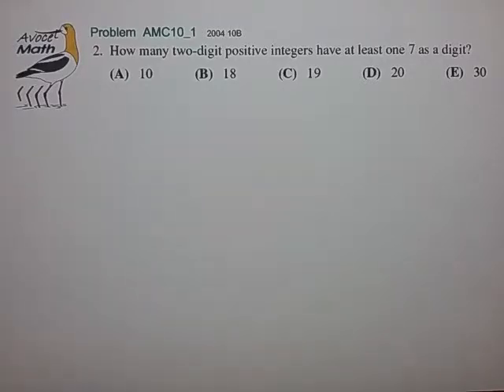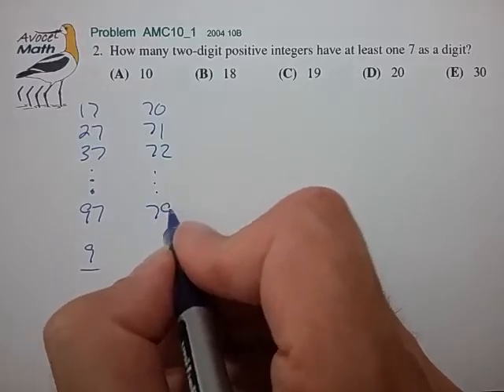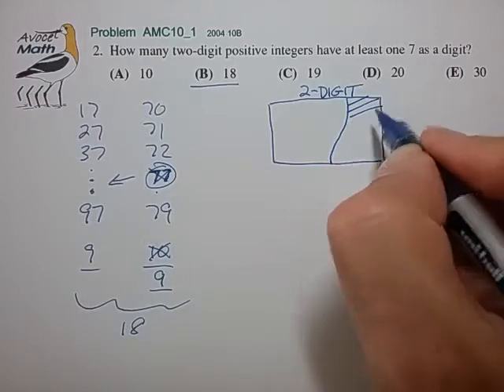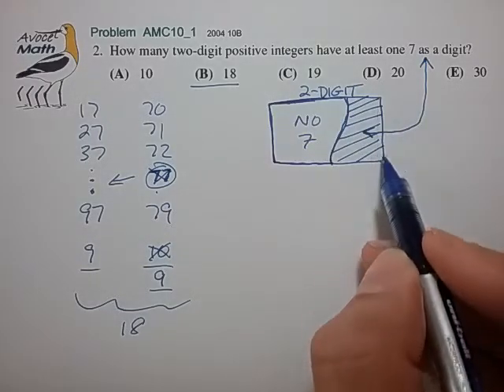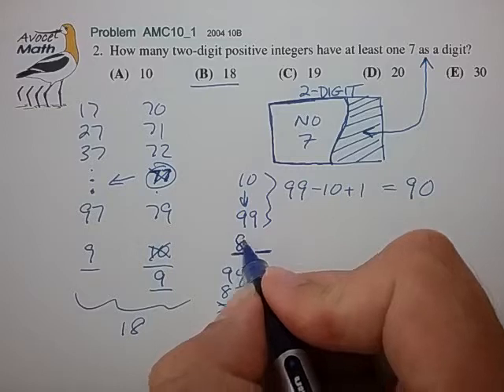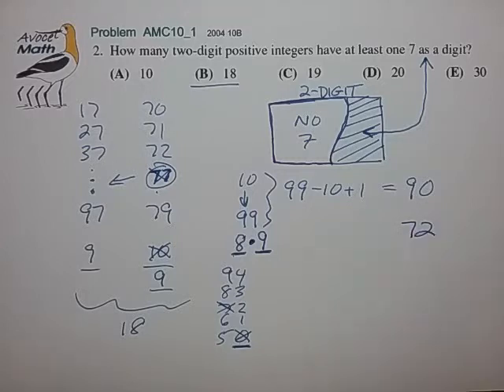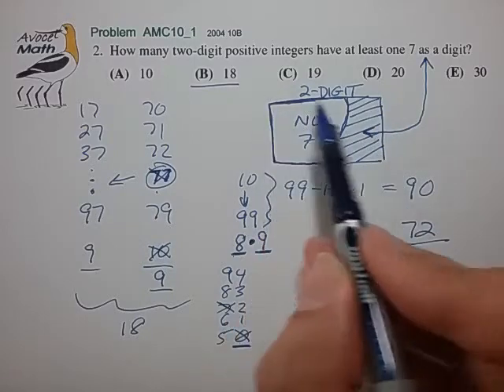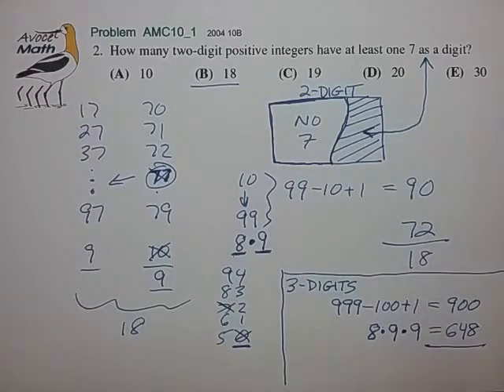Counting Problem AMC10-1